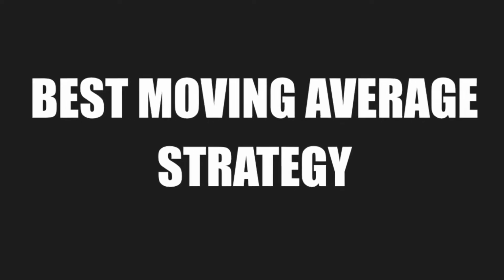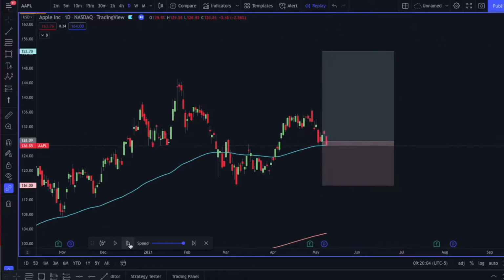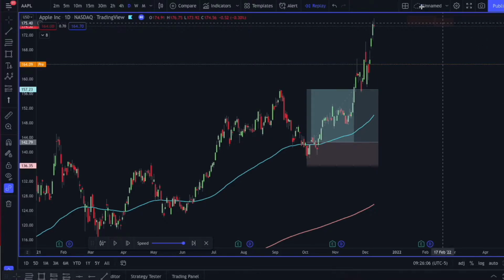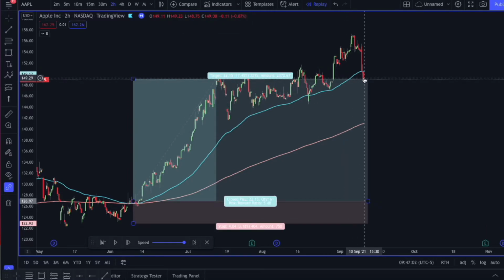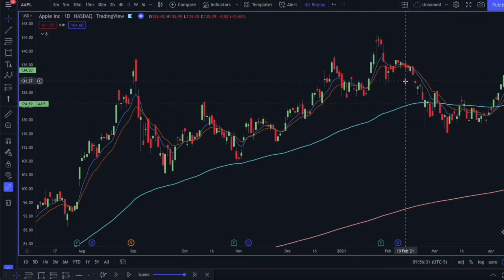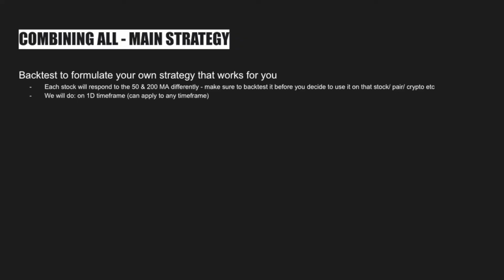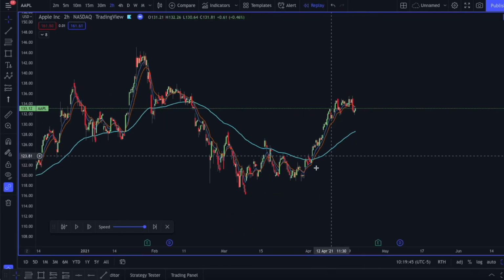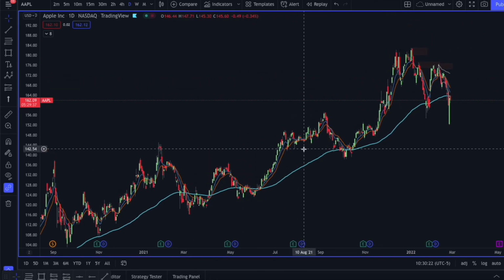What Is The Best Moving Average Strategy? (Get Higher Win Rates INSTANTLY!)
In this video, we go over a few different types of moving averages and some strategies you can use with them.

0:01 - Intro
0:12 - Strategy 1
4:10 - Strategy 2
6:40 - Strategy 3
9:24 - Putting It All Together

3 Moving Average Strategies:
- 50 Day SMA & 200 Day SMA on 1D Chart
- 50 & 200 SMA crossover & lower timeframes
- 8 & 14 EMA crossover

SMA: Calculates the average of a selected range of prices, usually closing prices, by the number of periods in that range.

EMA: Places a greater weight and significance on the most recent data points

It’s important that you choose trades that are within your risk parameters
For example, if the SL would be over 10% away or the risk to reward would be below 1:2, 1:3 etc (I recommend 1:3 minimum) then don’t take it.
Know your investing and trading goals. Are you looking for short trades/ many entries or are you looking to accumulate over-time for the long term?
These strategies can work for both calls and puts with options as well (long and short trades). Reverse strategy for shorts.

Backtest to formulate your own strategy that works for you
Each stock will respond to the 50 & 200 MA differently - make sure to backtest it before you decide to use it on that stock/ pair/ crypto etc